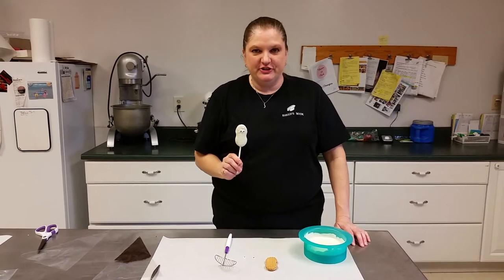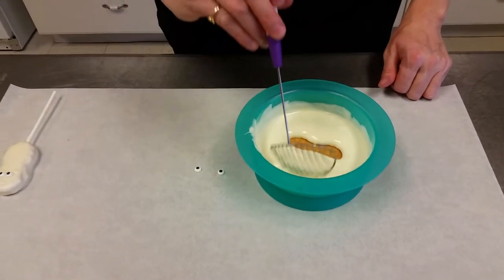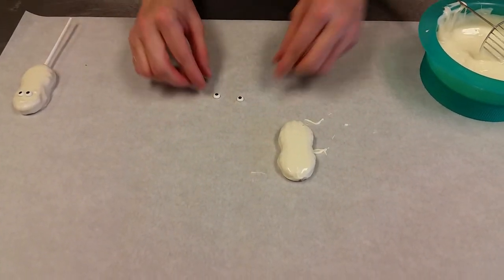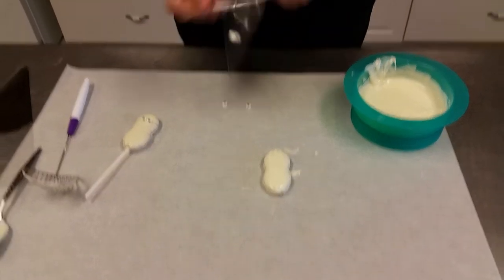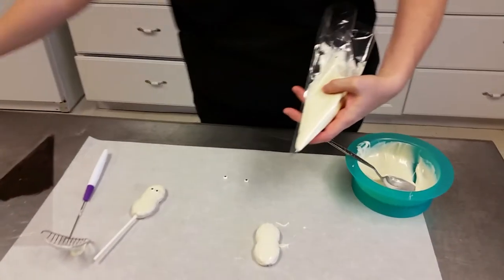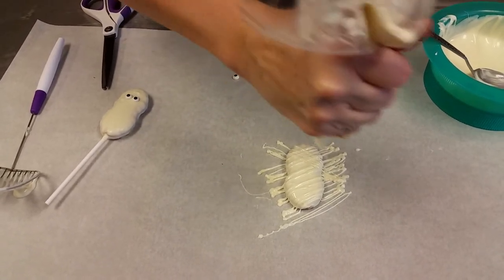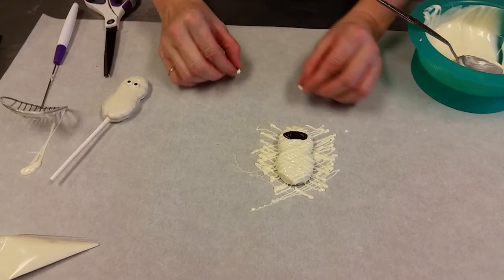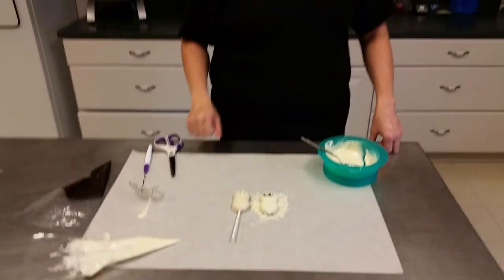How to make a Ghost or a Mummy using a Nutter Butter Cookie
Today Anne from ShopBakersNook will show you how to make a ghost and a mummy out of Nutter Butter bars.